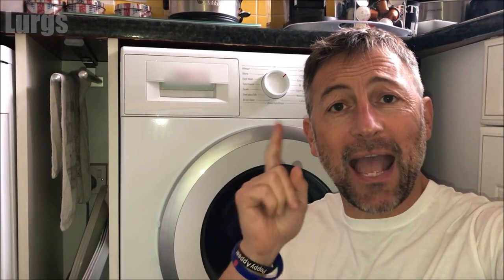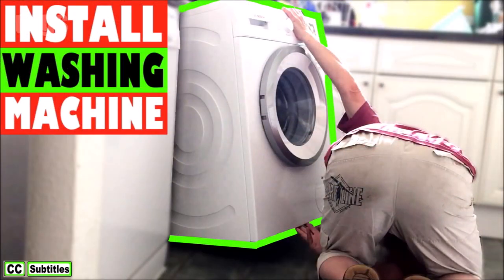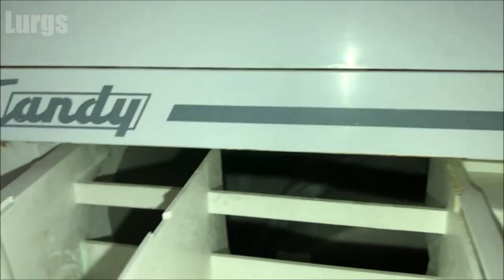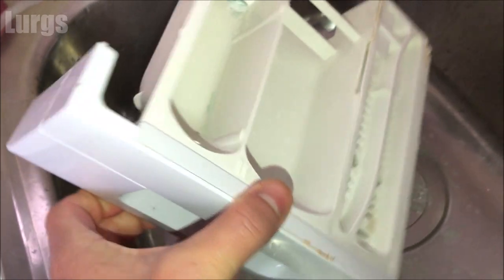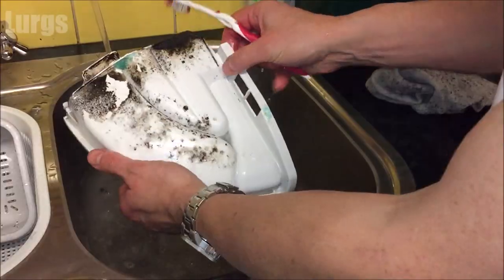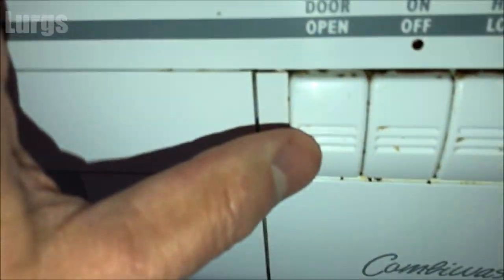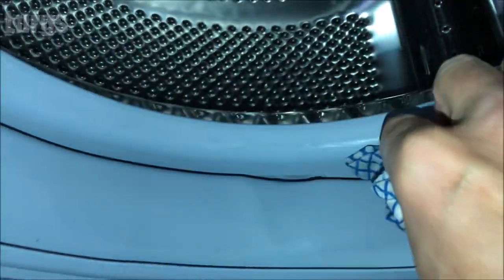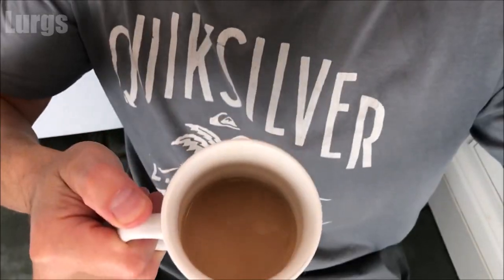How to remove Dispenser Drawer from Candy Washing Machine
How to remove Detergent Drawer from Candy Washing Machine.
In this short video I will show you the Candy Washing Machine dispensing drawer removal, cleaning and refit.
The most common reason to do this is so that you can give the Candy Washing machine Detergent Drawer a really good clean as they can get full of gunge from washing powder and conditioner residue and this can wash down into your clothes.
You can then also clean the inside of the Candy Washing machine dispensing drawer area and check\clean the rubber inside the washing machine drum.
The Candy Washing machine dispensing drawer will get dirty over time so it's good to remove it and give it a good clean.
Then finally do a super hot rinse\wash with no clothes just to flush through your Candy Washing Machine so it is ready for a nice clean wash.

0:00 Introduction.
0:26 Candy Dispenser Drawer removal.
0:44 Cleaning inside the Dispenser Drawer area \ cavity.
1:00 Cleaning the Dispenser Drawer.
1:23 Put Candy Dispenser drawer back in.
1:28 Check the Drum Rubber for debris & blockages.
1:48 Select 90c washing programme or Drum Clean option.
2:05 Put your Partner's toothbrush back!
2:10 Time for a lovely cup of Tea.